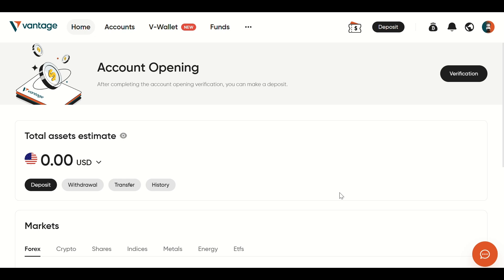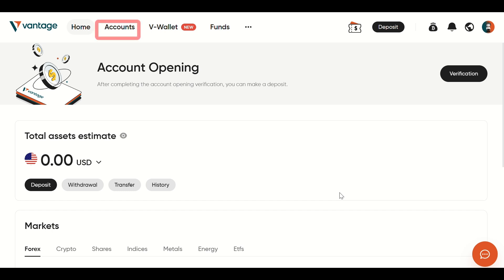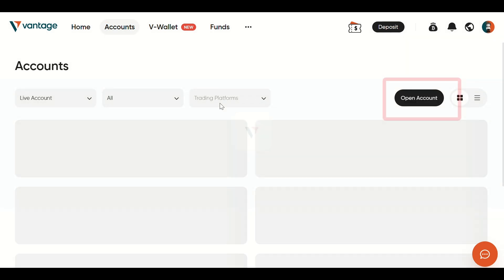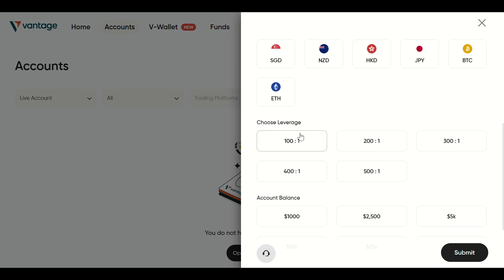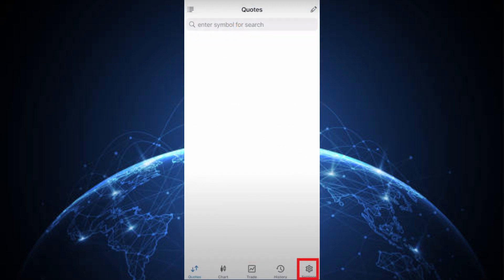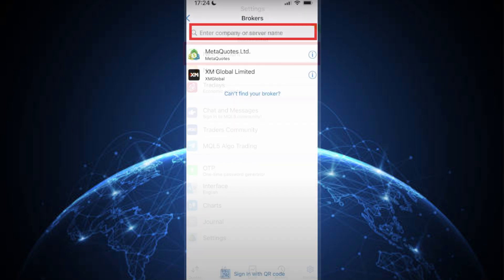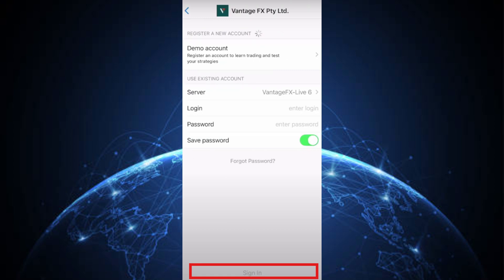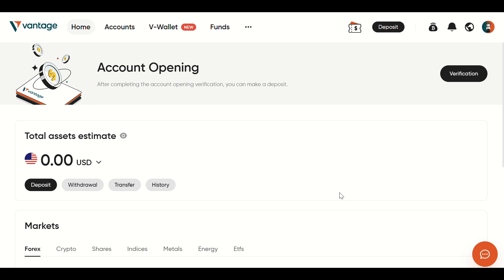How to Connect MetaTrader 5 with Vantage 2025 | Link MetaTrader 5 with Vantage (CORRECT WAY)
Ready to start trading with Vantage on MetaTrader 5 (MT5)? In this step-by-step tutorial, you’ll learn how to connect your Vantage trading account to MetaTrader 5, whether you're using desktop, web, or mobile.

We’ll cover:

How to download and install MetaTrader 5
Logging into your Vantage MT5 account
Choosing the correct Vantage MT5 server
Troubleshooting login or connection issues
Tips for placing trades, setting stop-loss, and using charts

💡 Works for:

Vantage Standard, Raw, and Pro accounts
MT5 on Windows, Mac, Android, iOS, and WebTrader
Forex, indices, crypto, and commodities trading